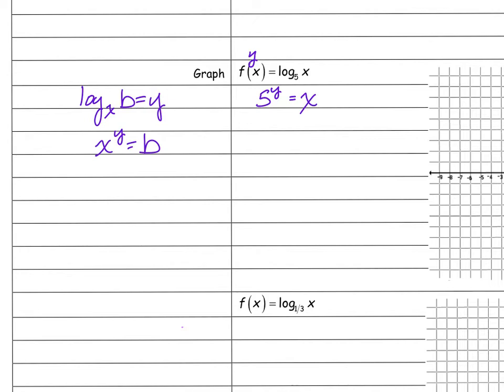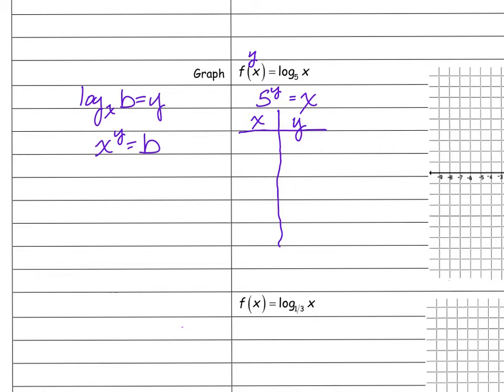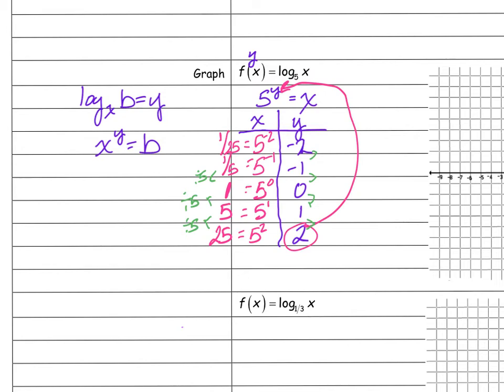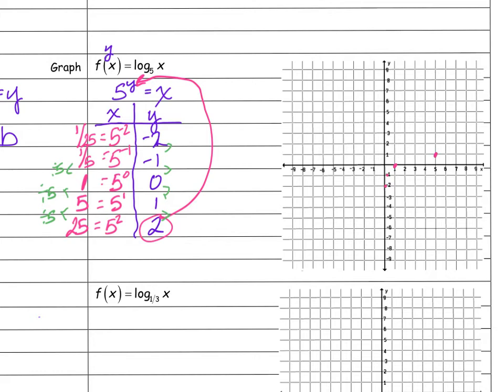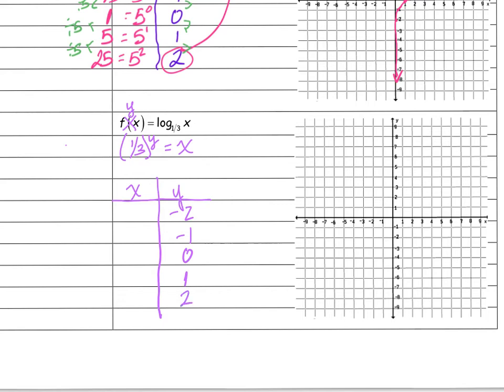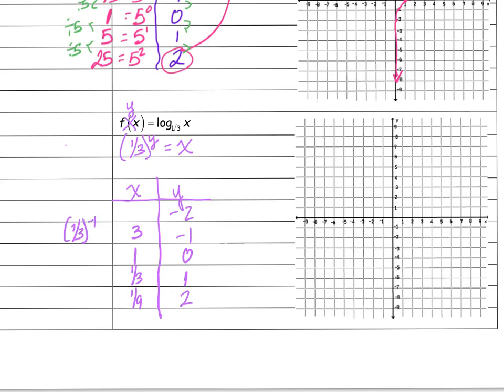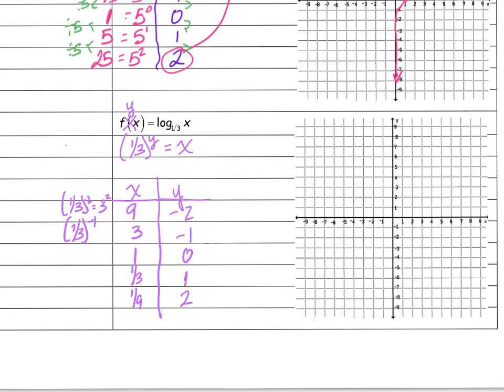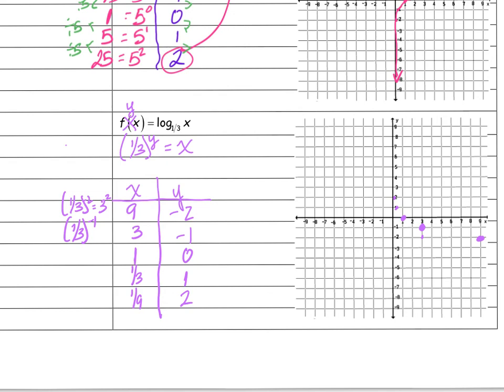Unit 9.3B Logarithmic Functions